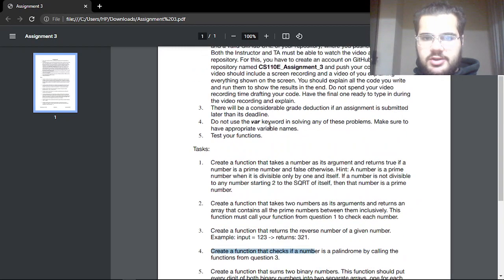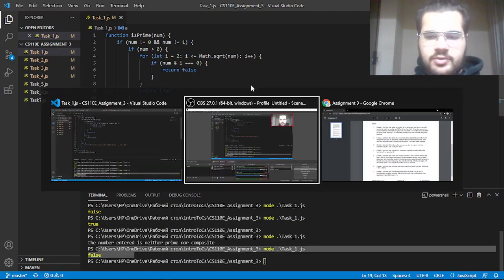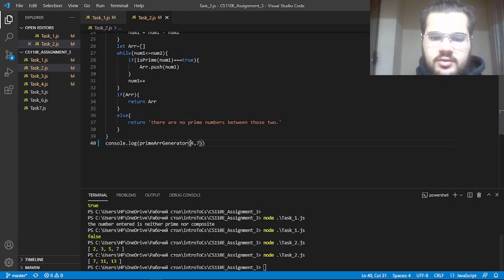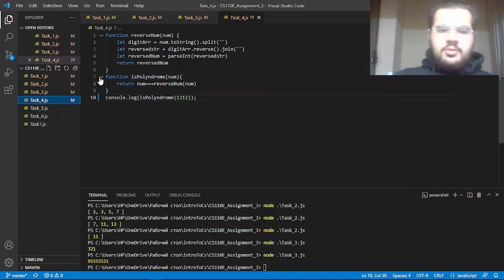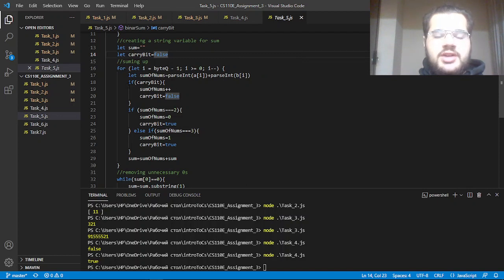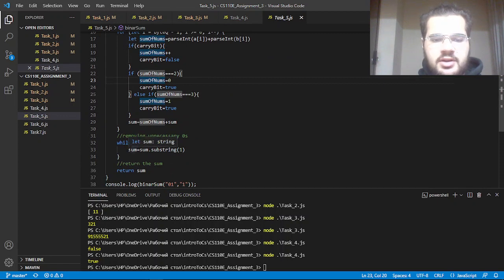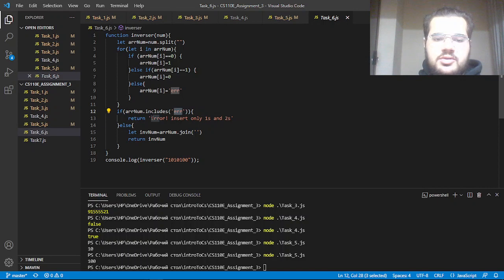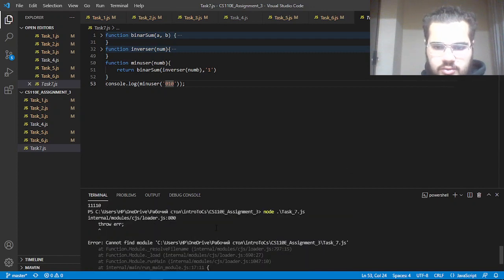Intro to CS assignment 3